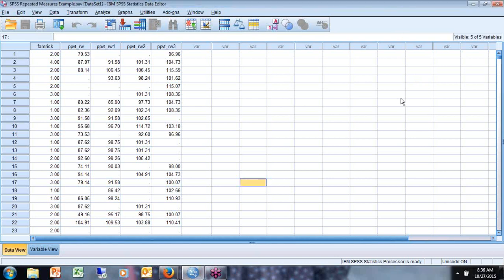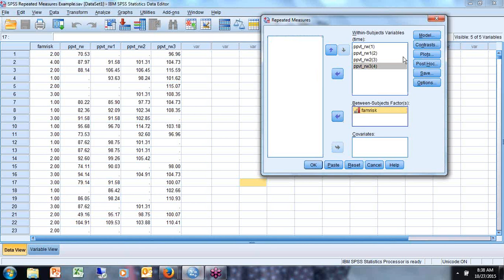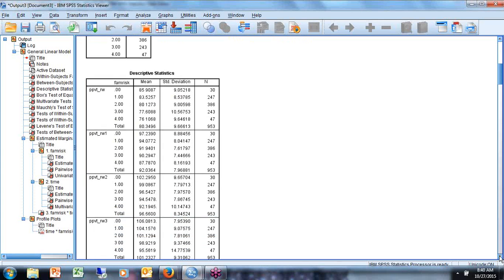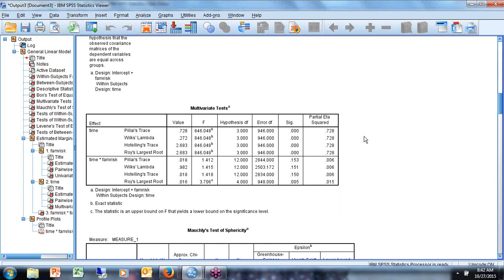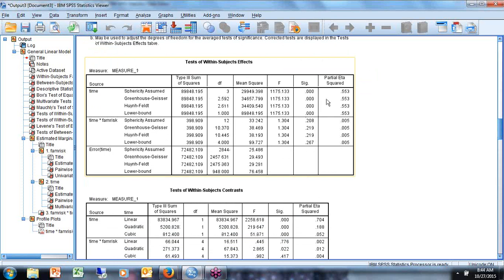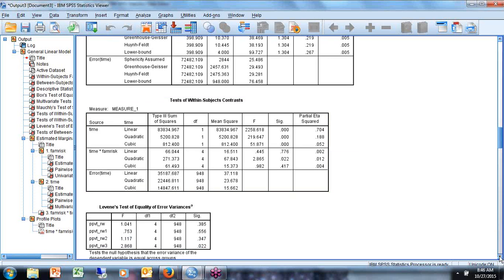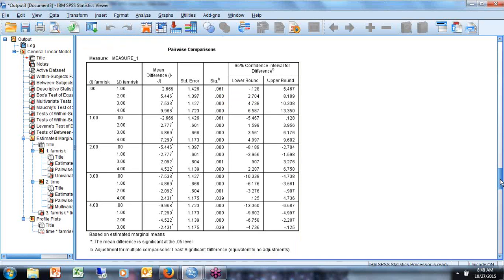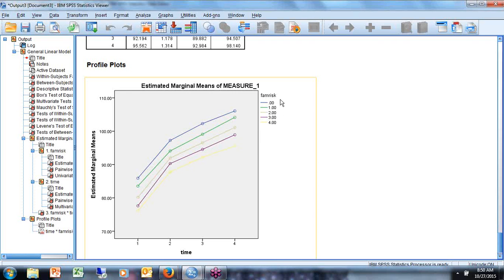Repeated Measures ANOVA with SPSS